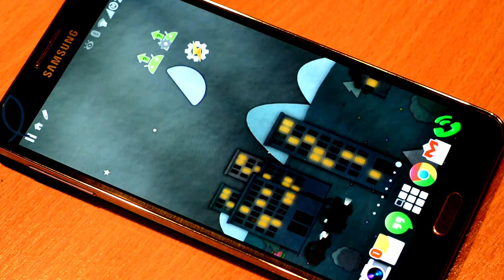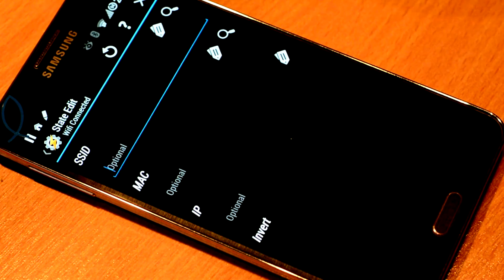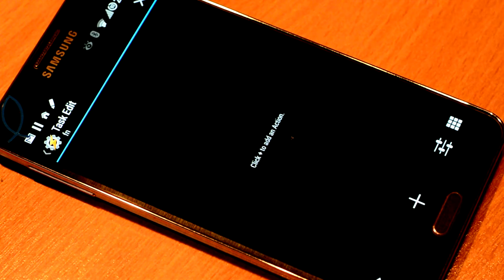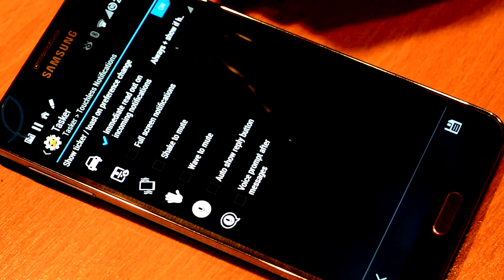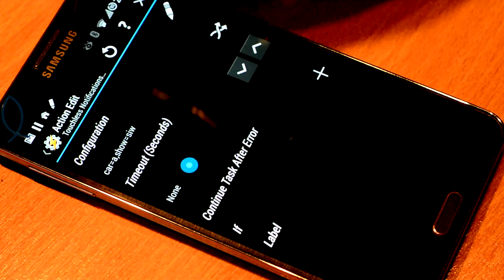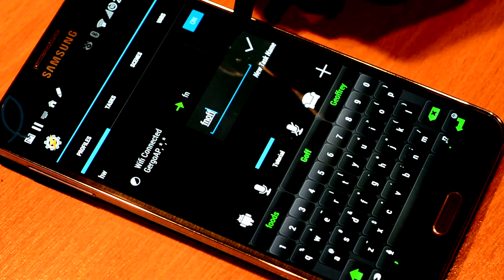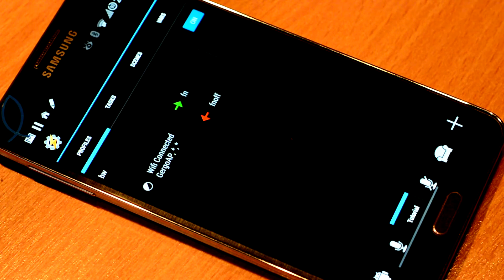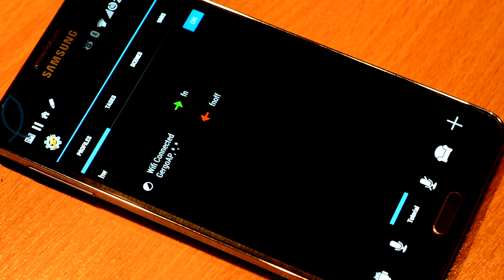Tasker Tutorial for Touchless Notifications plugin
It only works with the PRO version of the Touchless Notifications (v2.02 or higher)